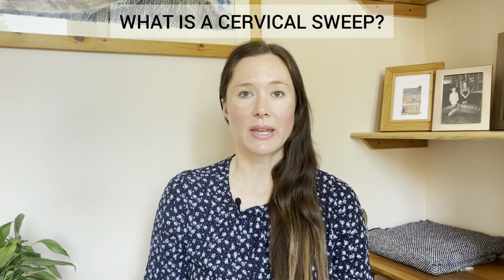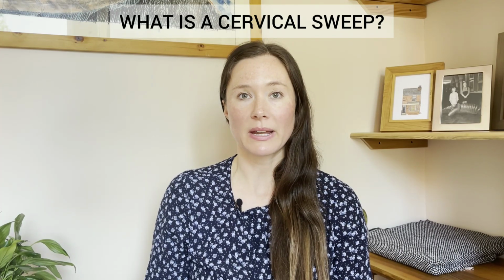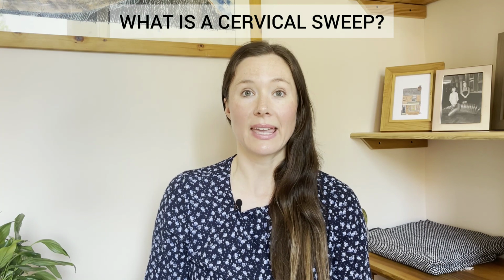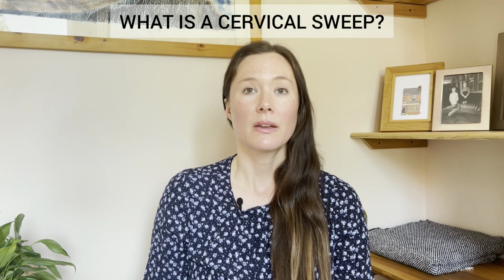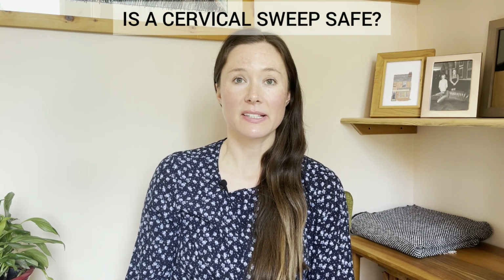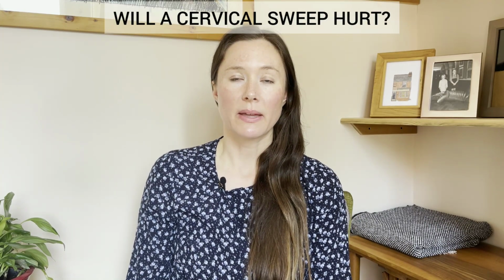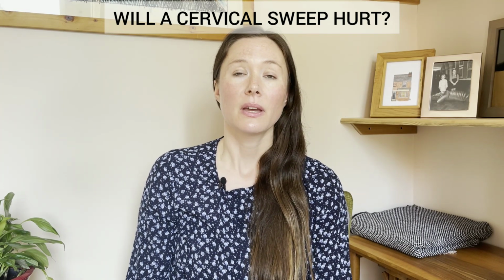CERVICAL SWEEP - MEMBRANE SWEEP PROCEDURE - INDUCING LABOUR WITH A STRETCH AND SWEEP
🌟THE HYPNOBIRTHING MINI-COURSE IS NOW OPEN FOR ENROLLMENT!🌟

The mini-course is the most affordable hypnobirthing essentials course out there for expecting couples! Check it out 💕 ⬇️

Hello and welcome to today's video about cervical sweeps. A cervical sweep is also known as a membrane sweep, the sweeping of membranes or a stretch and sweep. Gosh! There are so many names for the same procedure :) Anyway, this video will talk you through what happens during a cervical sweep, why membrane sweeps are offered during pregnancy and why they are a tool to induce labour.
If you have any questions about a stretch and sweep, please let me know by commenting beneath the video and I will get back to you asap.

Love, Anja xxx